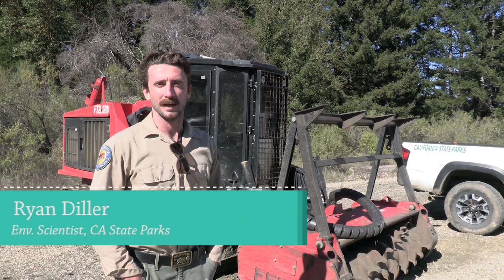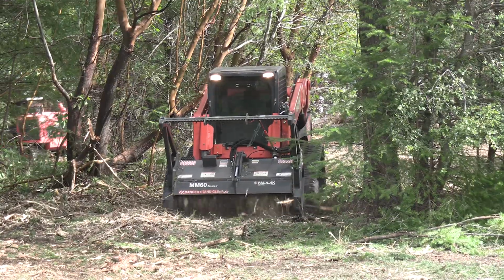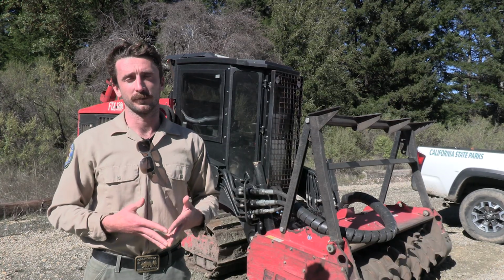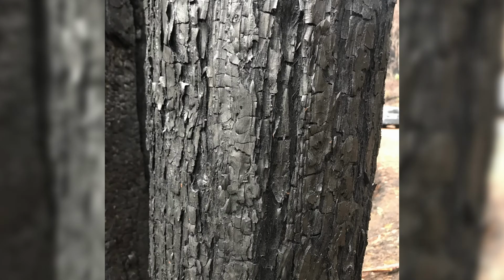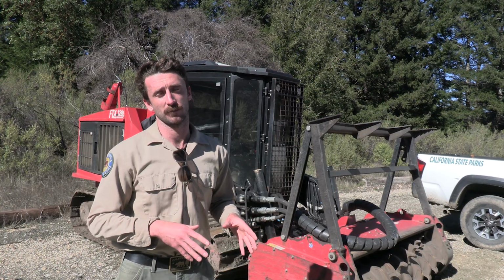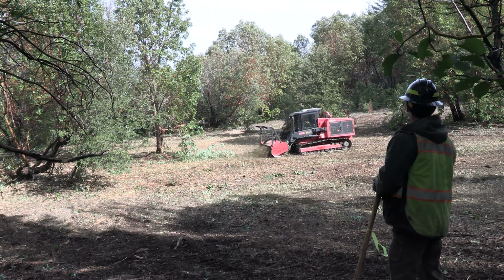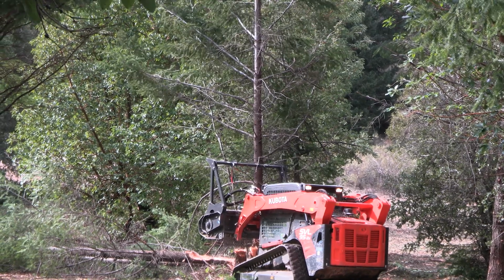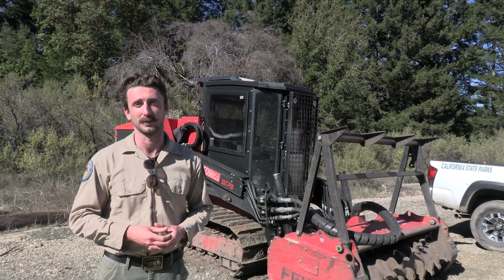Forest Health Initiative Castle Rock: What is a Masticator and Why do We Use Them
From an interview with Ryan Diller, Environmental Scientist with CA State Parks, Santa Cruz District, regarding the wildfire prevention and forest health work being performed at Castle Rock State Park with funding support from CalFire.